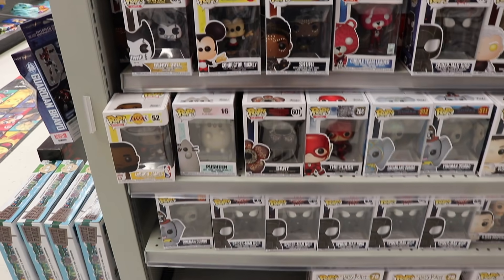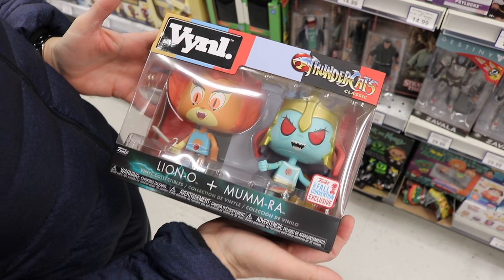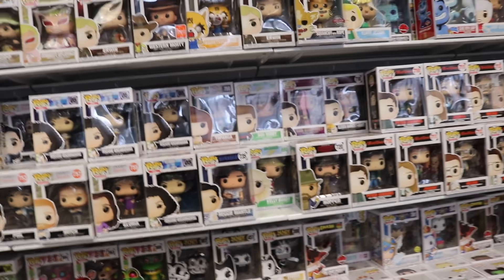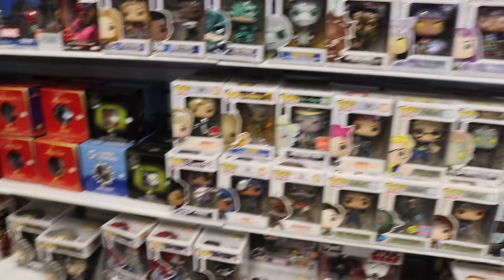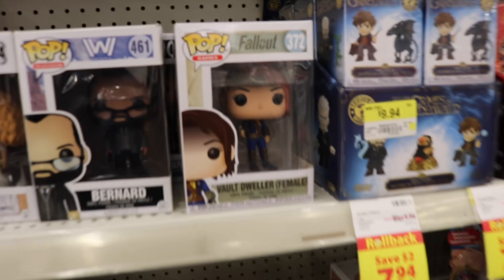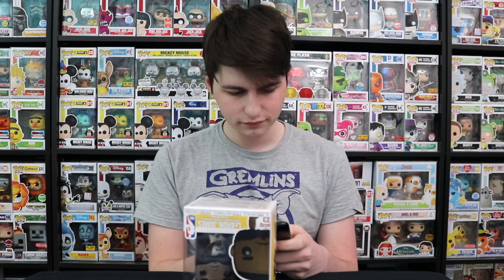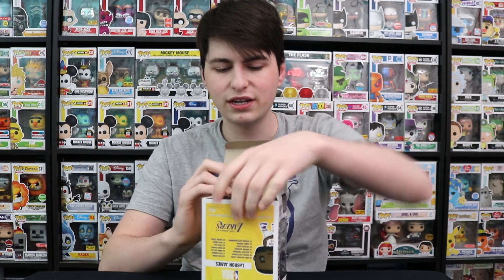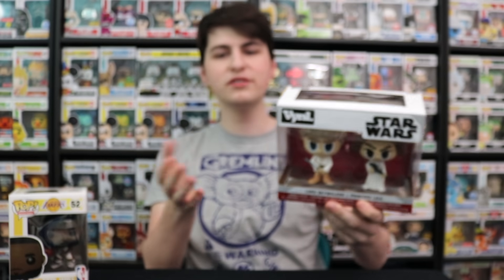Toys R Us Funko Pop Hunting!!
Today we are going pop hunting at Toys R Us and a couple of other stores!

Stashpedia: @topppops